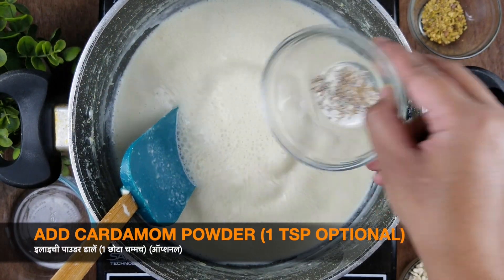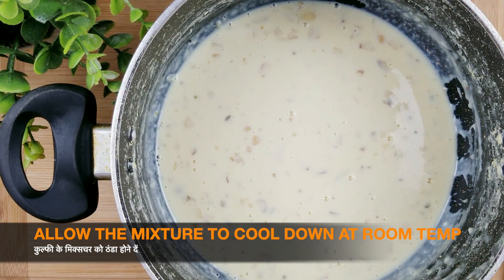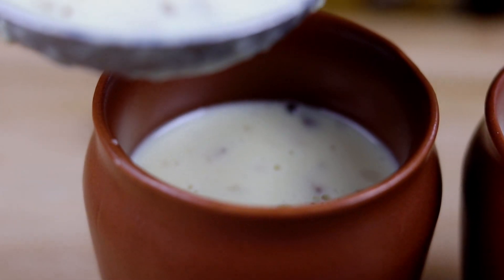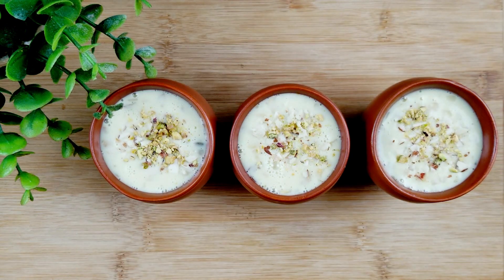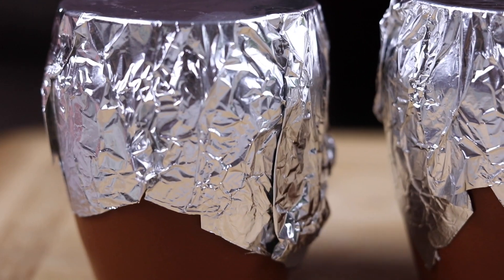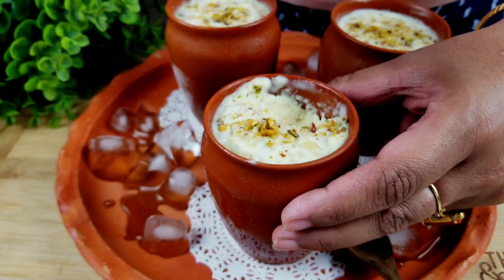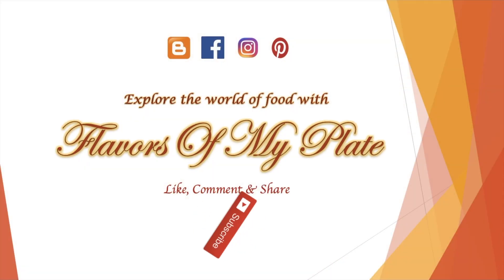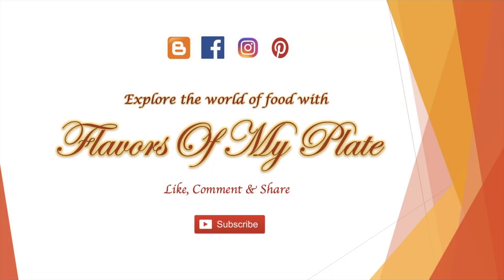Matka Kulfi with 2 ingredients | सिर्फ 2 चीज़ो से बनाये बिलकुल मलाईदार कुल्फी | Flavors Of My Plate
In India Summers are synonyms to Ice-creams, Pickles, and Papadam. As a child, we all grew up eating Kulfis (Popsicles) which we used to enjoy during our long Summer holidays. In the scorching heat of summer, frozen treats and cool beverages give a sense of relaxation.

Kulfi is nothing but a frozen creamy milk-based dessert. During this lockdown period, we all have limited resources available with us but that won't stop us from relishing on the delicious food. We just have to be smart enough to use our resources in a smart manner.

So, let's begin with the recipe of Matka Kulfi with just 2 ingredients:

INGREDIENTS:

1. Milk: 1.5 liters
2. Sugar: 1/2 cup
3. Chopped Pistachios (optional)
4. Chopped Cashew Nuts (optional)
5. Chopped Almonds (optional)
6. Cardamom Powder (optional): 1 tsp

METHOD:

1. Place a pan on medium heat and add 1/4 cup of water. Doing this will prevent the milk from sticking to the bottom of the pan.

2. Add milk in the pan and boil it until it reduces to 1/3 rd. This will take somewhere around 15-20 minutes on medium heat.

3.  Once the milk is reduced add sugar and again boil it for 5 minutes.

4. Now add the cardamom powder. Scrape the sides of the pan because it’s that solidified milk which increases the texture and taste of the kulfi

5. Add the chopped cashew nuts, chopped almonds, and chopped pistachios. Reserve some dry fruits for garnishing.

6. Once the milk is reduced enough switch off the flame.

7. Our kulfi mixture should have a consistency that it should stick to the bottom of the ladle.

8. Allow the kulfi mixture to cool down at room temp.

9. Take a wire whisk and whisk the kulfi mixture. Doing this will give remove the lumps and give a smooth texture to our kulfi.

10. Take a Matka or kulhar and fill them with the kulfi mixture.

11. Garnish the Kulfi with chopped almonds and pistachios.

12. Now take an aluminium foil and cover the matkas with it. Keep the matkas in freezer for 8-10 hrs and resist yourself from checking the kulfis every hour.

13. Uncover the Kulfis and enjoy rich and creamy Matka Kulfi and that too made with just 2 ingredients.

P.S: ADDING DRY FRUITS AND CARDAMOM POWDER IN THE KULFI IS COMPLETELY OPTIONAL. YOU CAN MAKE THESE MATKA KULFIS WITH ONLY MILK & SUGAR.